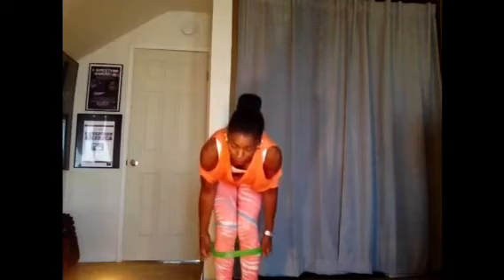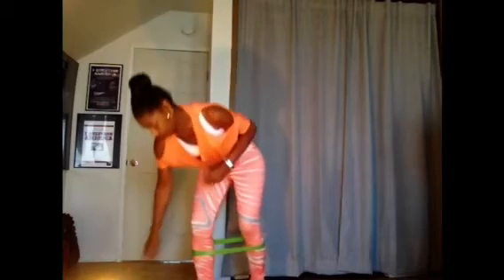How to squats for Beginners & How to do Squat CORRECTLY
How to squats for beginners for butt and squads!

Books: Amazon
Words 'n' Action Volume 2
Joy 365
Category
sport
License
Standard YouTube License
Source videos
Category
Howto & Style
License
Standard YouTube License
Category
Howto & Style
License